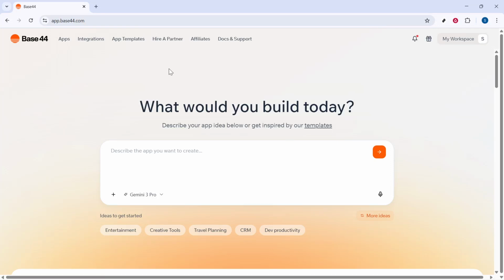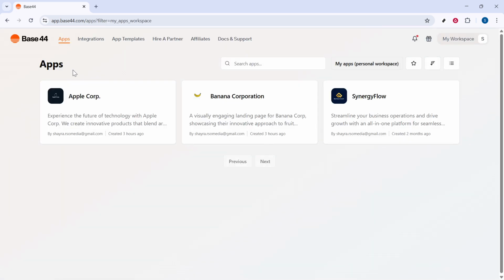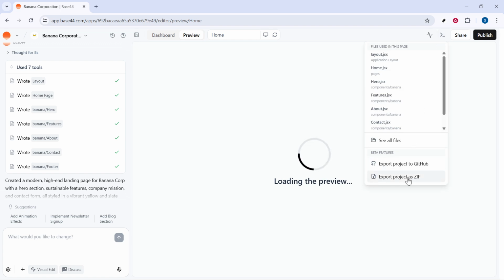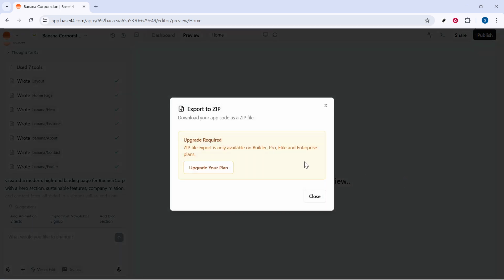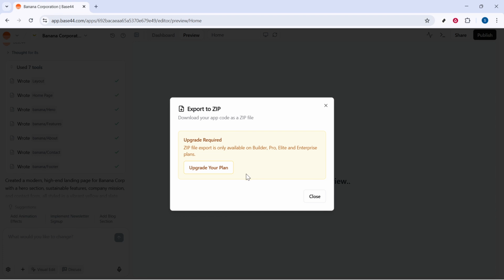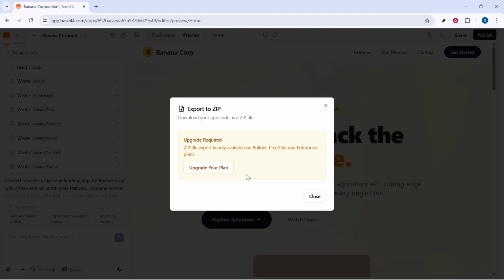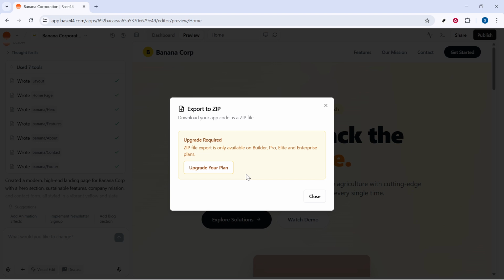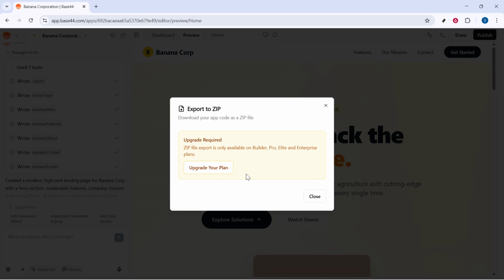How to Download Project from Base44 (2026 QUICK GUIDE)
How to Download a Project from Base44 (2026 QUICK GUIDE)

how to download a project from Base44 step-by-step and keep a local copy of your app or workflow for backup or migration. In this tutorial, I’ll show you how to open your Base44 workspace, access the project settings, and use the export or download option to save your project files safely.

You’ll also learn how to download your app’s configuration, workflows, and design components, so you can restore or re-import them later. Whether you’re working on a team project or creating backups for client work, this guide will help you download and store your Base44 project efficiently.